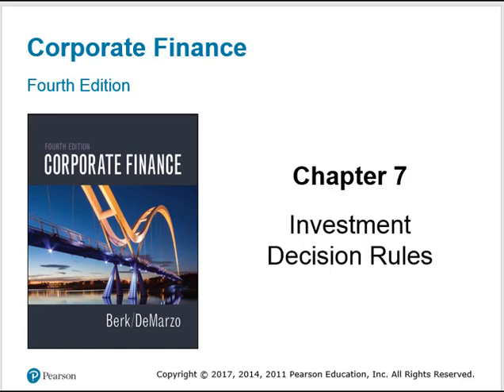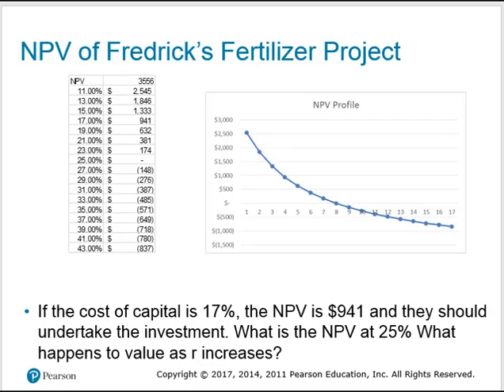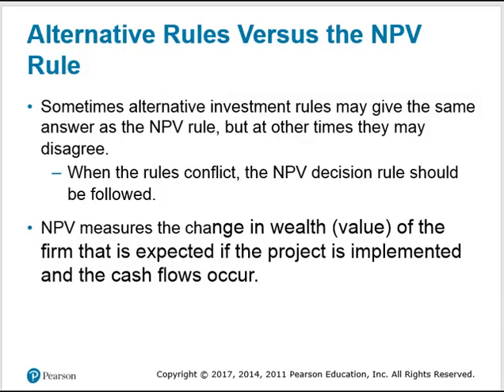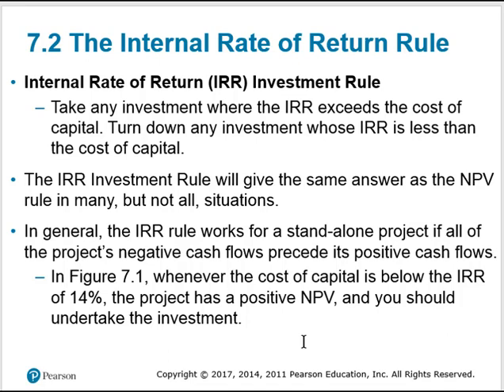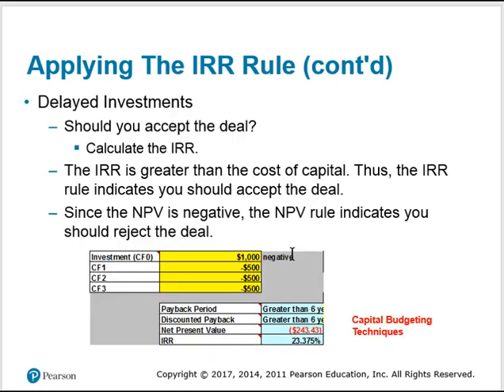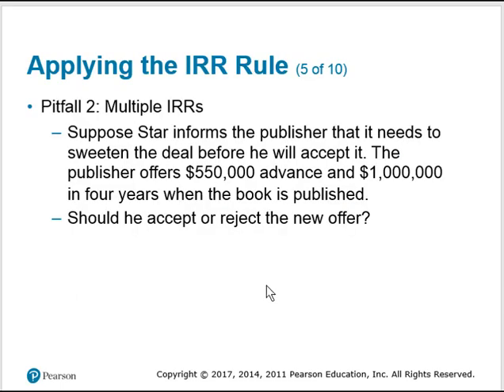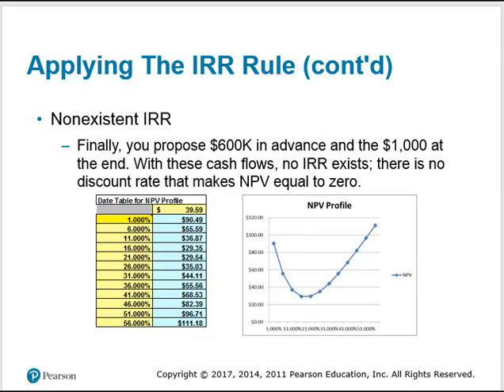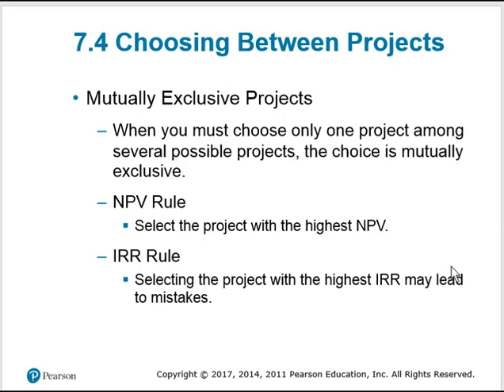C07 Investment Decision Rules Pt1